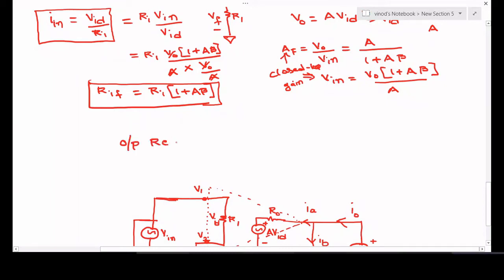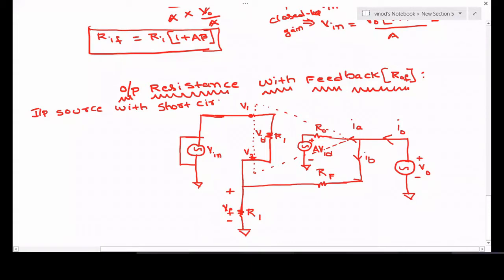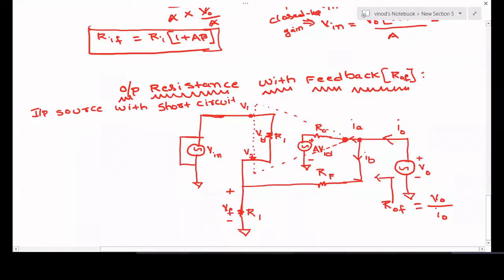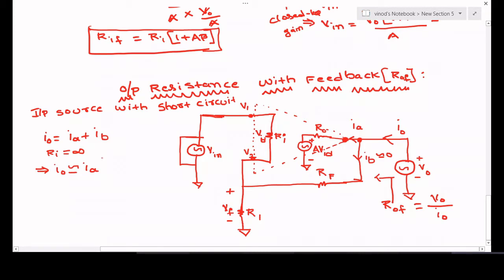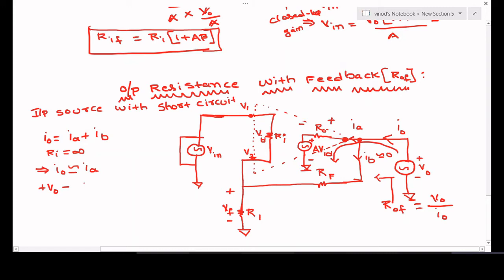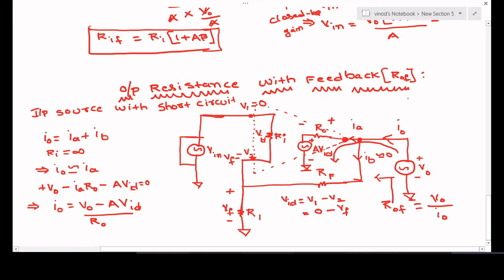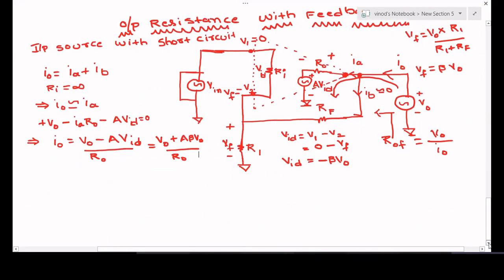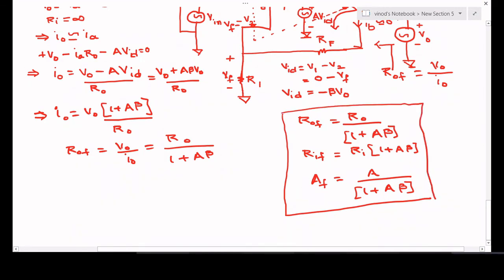Output Resistance of Non-Inverting Amplifier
Output Resistance of Operational Amplifier in Non-Inverting mode is derived in this video